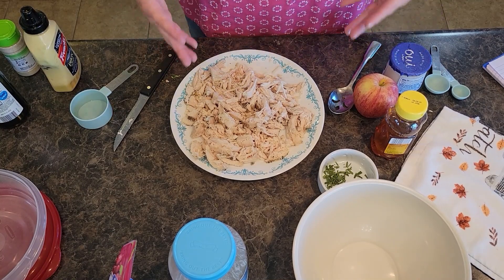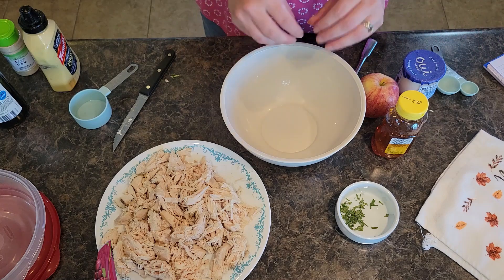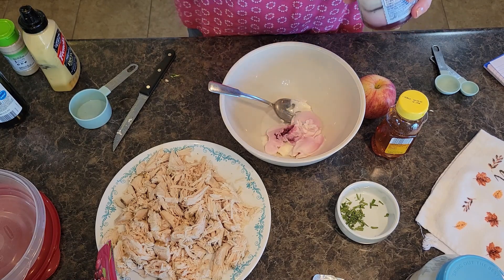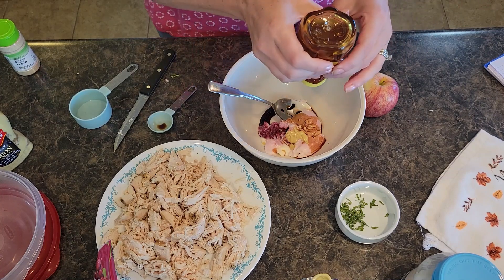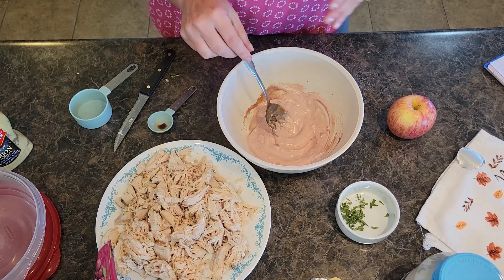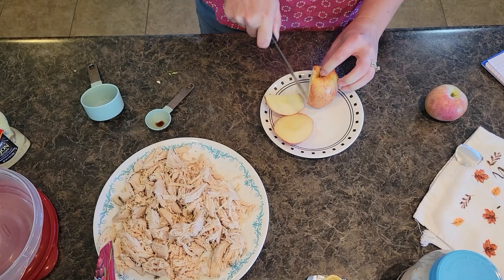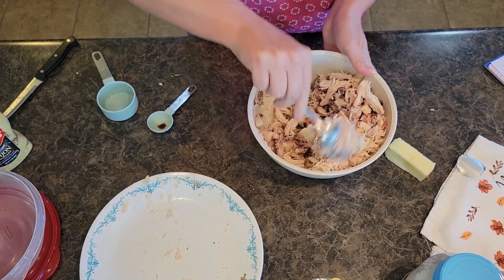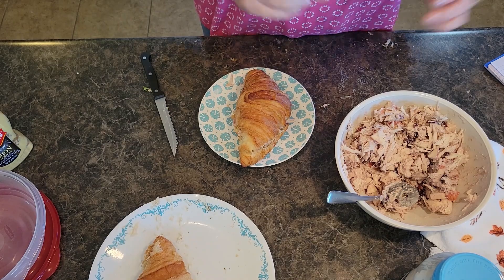Best Apple Pecan Chicken Salad Recipe | Chicken Salad Croissant Sandwiches | Quick + Healthy Recipes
Try this delicious twist on chicken salad! Sweet apple pecan chicken salad with cranberries is a great fall recipe that everyone will enjoy! We like it on croissants and its an easy meal prep for lunches, or dinners on the go, along with tailgating game day food!

See the full recipe below!

Thank you for sharing our recipe videos with your family and friends!

Recipe:
2 chicken breasts (cooked, chilled and shredded)
1-2 apples (diced) about a cup and a half
1/3 cup chopped pecans
1/3 cup dried cranberries

Sauce:
1/2 cup greek yogurt
2 Tbsp mayo
1 Tbsp red wine vinegar
1 tsp dijon mustard
1/2 tsp honey
1/2 tsp onion powder
2 tsp dried rosemary or 1 tsp fresh rosemary finely chopped

Cook chicken breasts (I do so with slow cooker and add herbs), chill chicken overnight in fridge, shred or chop.
In small bowl, mix together sauce ingredients.
In large bowl, add chicken, then mix in the sauce, add in pecans and cranberries.
Store chilled.
Eat on sandwiches, croissants, wraps, with crackers.